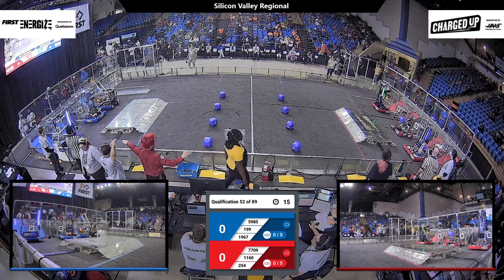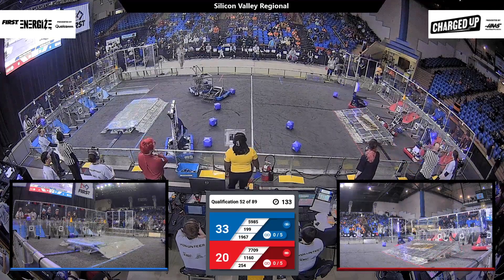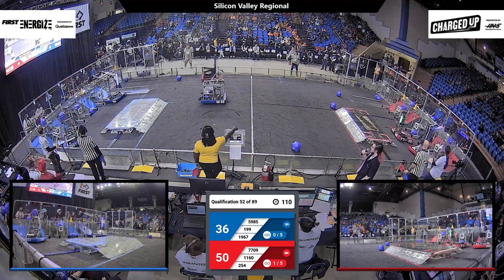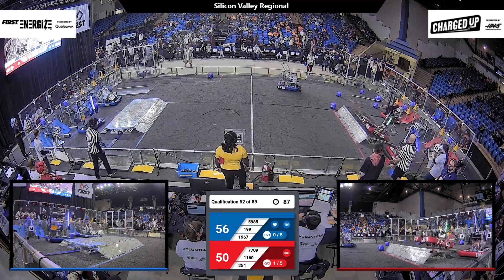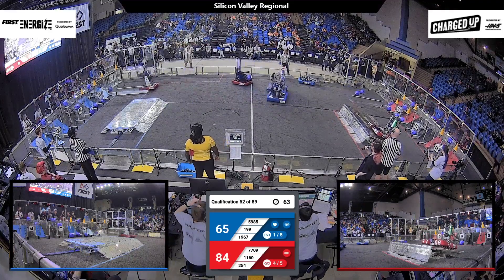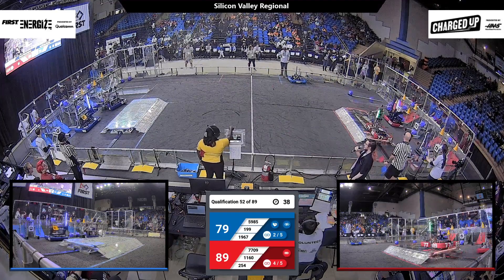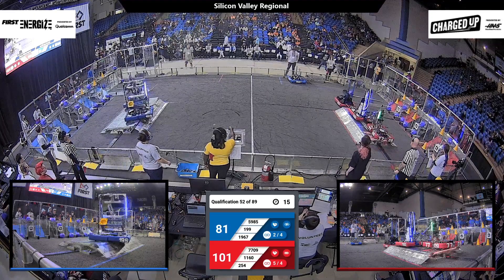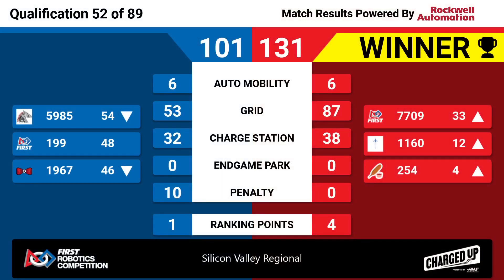Qualification 52 - 2023 Silicon Valley Regional